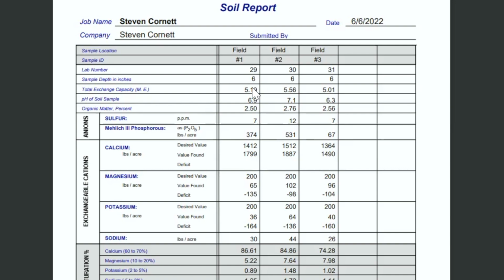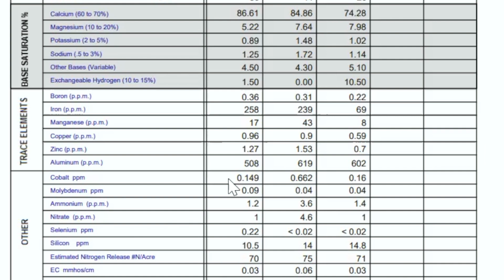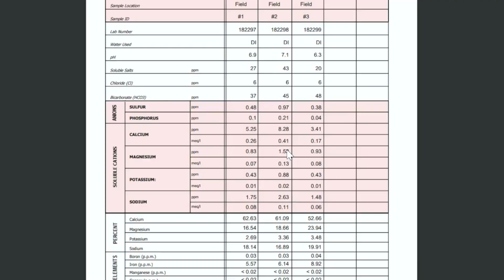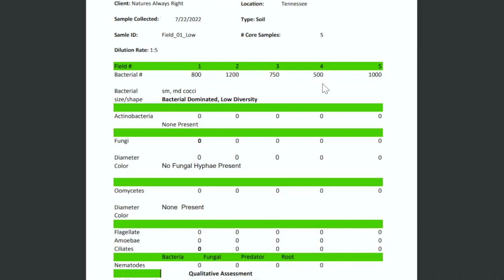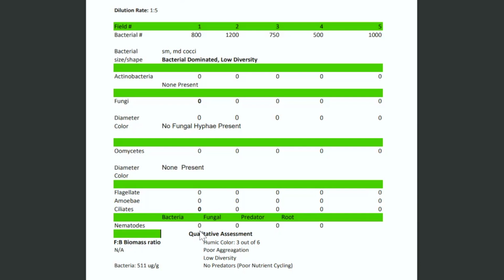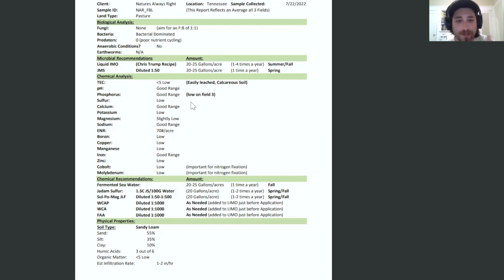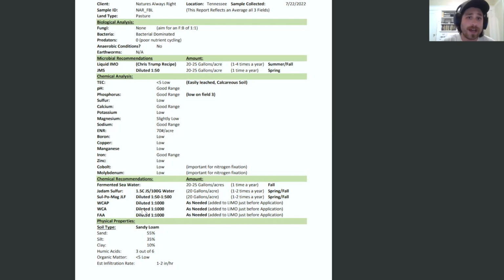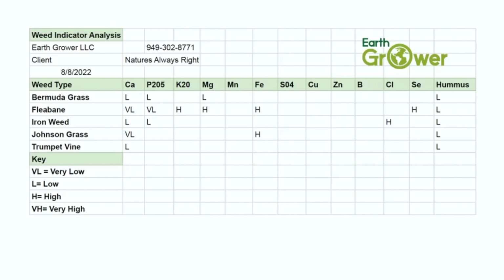How to Understand Soil Tests Using Natural Farming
Today I'm joined by soil consultant Brian Maisenbacer (@earthgrower7741) to go over my field soil test. We'll explain the different types of tests like saturated paste, how to utilize all sorts of farming knowledge to interpret theses tests, recommend natural farming amendments, and get into extremely nerdy soil talk.

--JADAM Organic Farming Book
--EC Meter we mentioned

0:00 Intro
2:08 Understanding a Soil Report
7:41 Applying Knowledge of Land to Test
9:09 Explaining Mag/Cal/Pot
11:15 Trace Minerals
13:53 What is a Salt?
16:15 Discussing Soil Science History and Biology
18:52 Why Soil Tests will Save You $
21:12 Understanding Saturated Paste Test
29:39 Microbial Analysis
37:30 Combining Eastern and Western Science
40:30 Ciliates, flagelletes, and other good guys
44:01 Applying the Patterns of Nature for Understanding
48:06 Qualitative Assessment
52:43 Why I'm Doing Soil Testing
53:49 The Combined Report & Recommendations
1:03:24 3 Ways to Re-mineralize soil
1:06:04 Input Recommendations
1:20:10 Observing Plants to Influence Soil Test
1:28:11 More Types of Testing
1:30:50 Why Show this Evidence?
1:32:55 How to Contact Brian (Earth Grower)

-Some links above provide commissions, but at no cost to you.